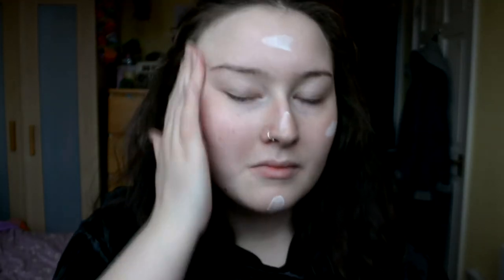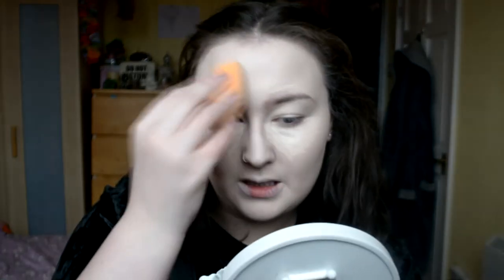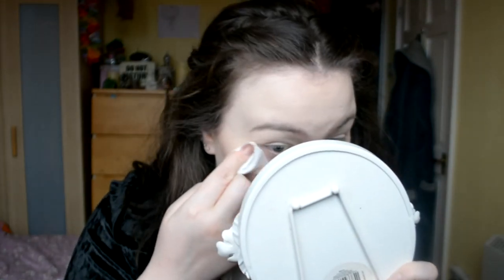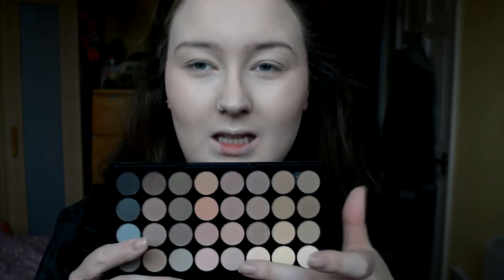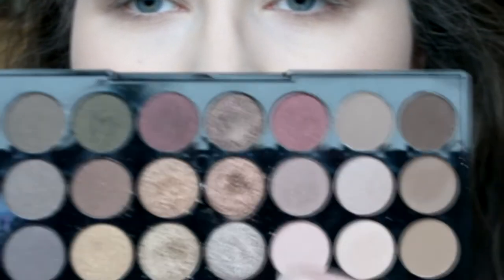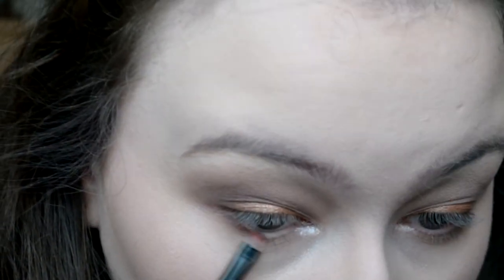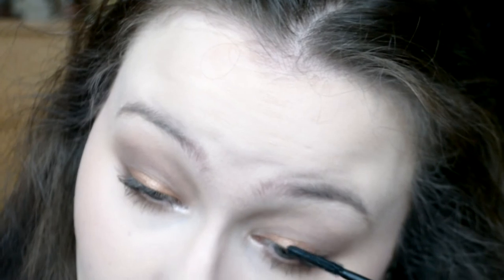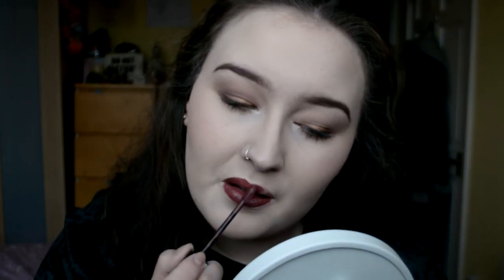GRWM: Performance! | Chloe French